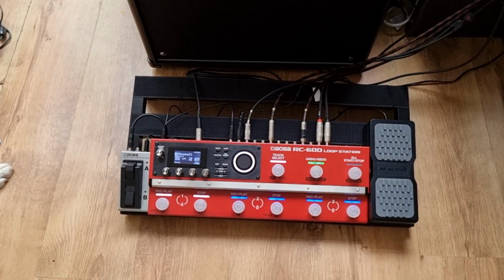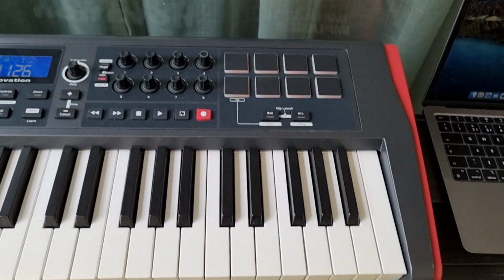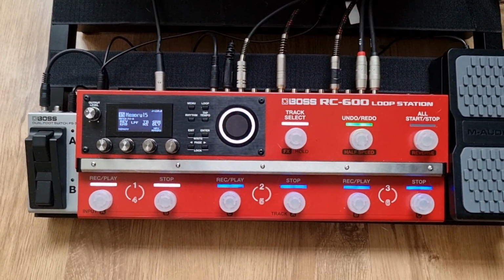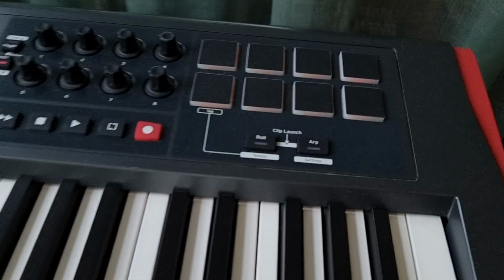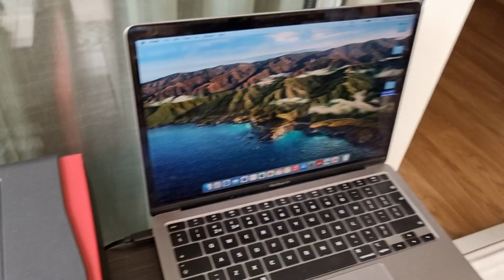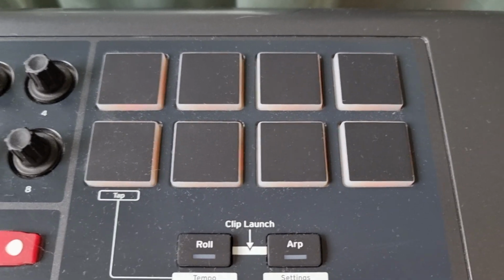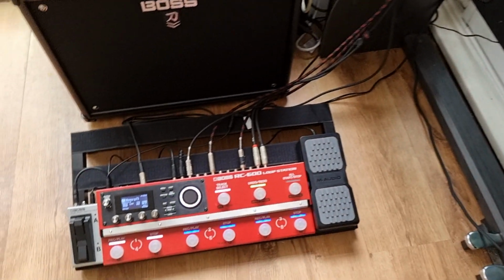Control Your RC-600 with YOUR HANDS!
How to assign different functions to your midi controller and use faders, buttons and knobs to control things within your Boss RC-600. Enjoy!